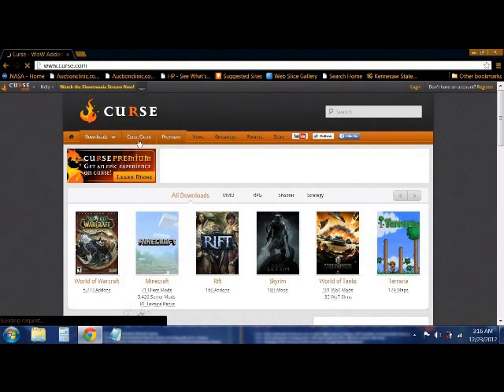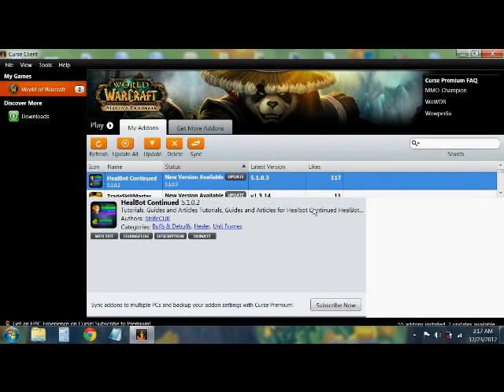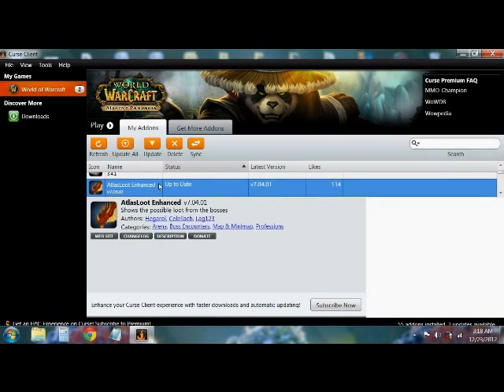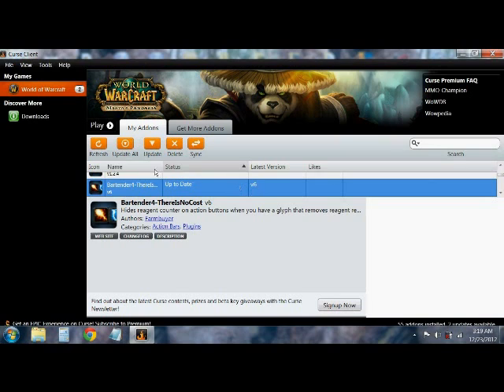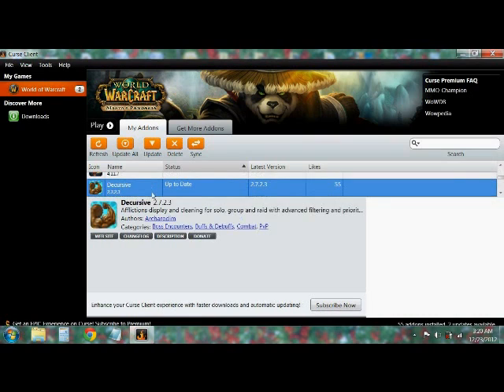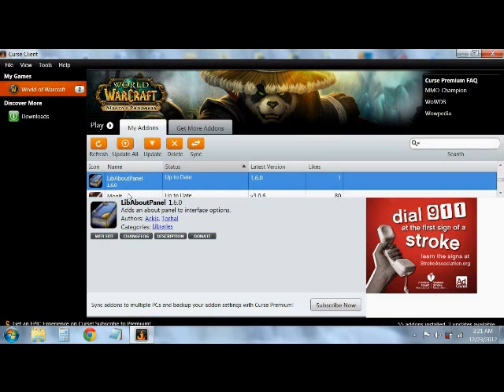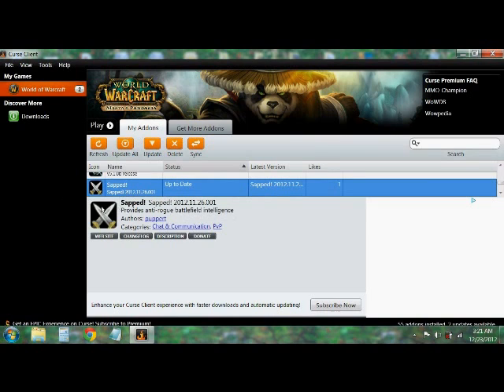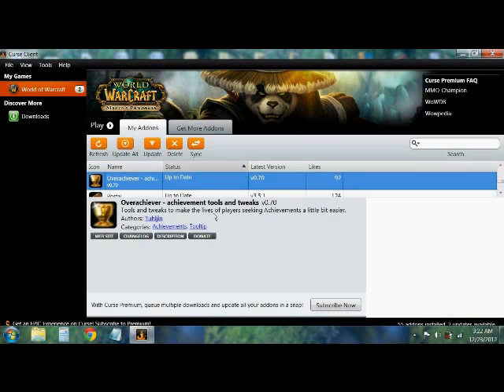2014 THE BEST ADDONS TO USE IN MoP WORLD OF WARCRAFT RAIDS AND PVP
Here is my master list of the addons I use for world of warcraft raiding pvp making gold farming dungeons in mists of pandaria.

Correction: Satchel Queue is STILL a viable addon for MoP. I made the mistake of saying it was only good for Cata, and that was incorrect. What this addon does, is allow you to que for ONLY the random dungeons which will reward the BoA satchel! Works great, and wonderful for leaving on during dailys! Enjoys.